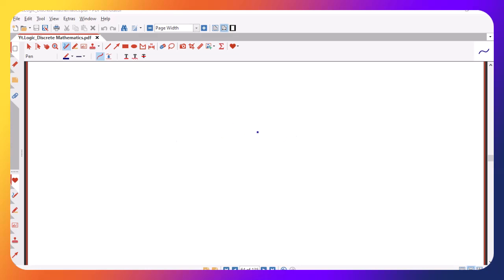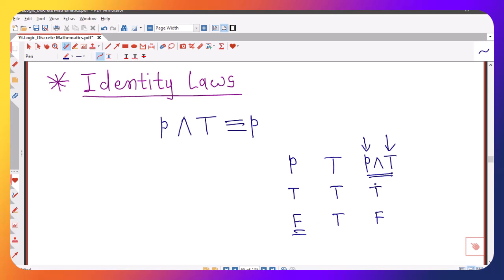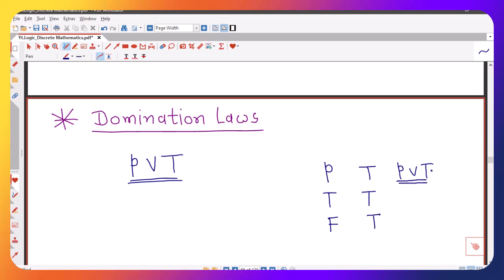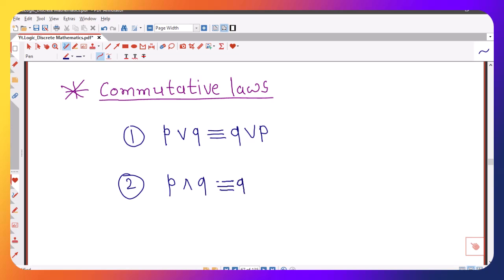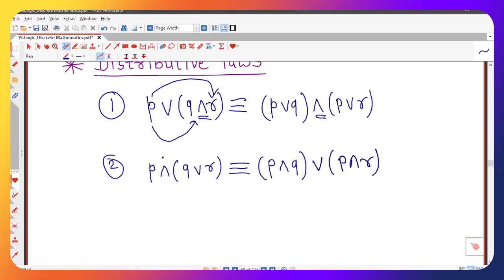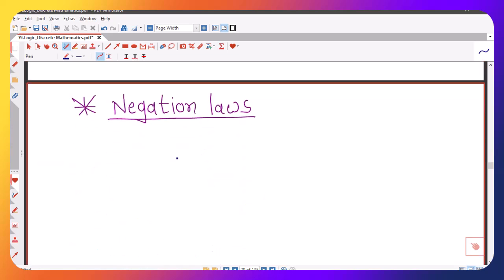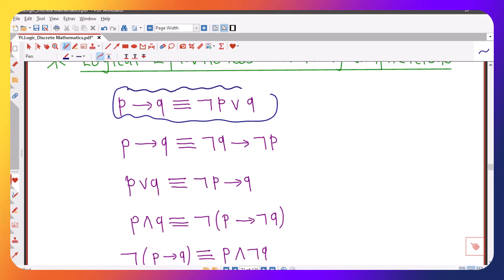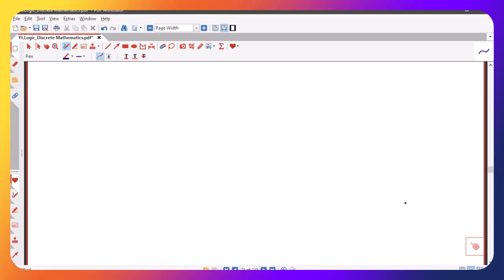Lec11/Logic/Basic Logical Equivalences-Laws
In this lecture, we discuss some basic logical equivalences or laws.